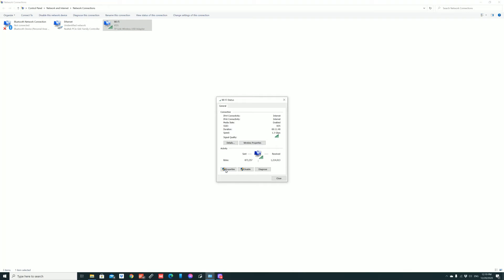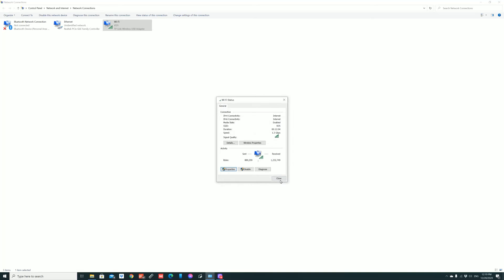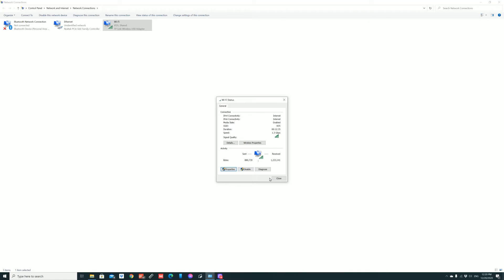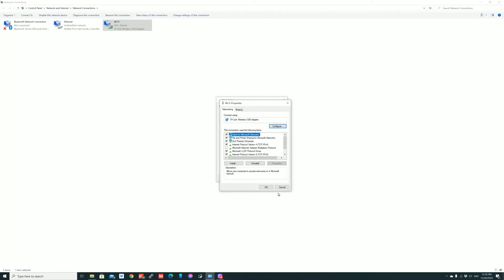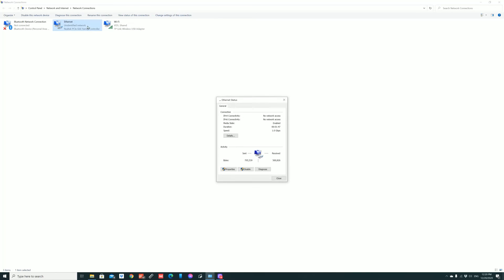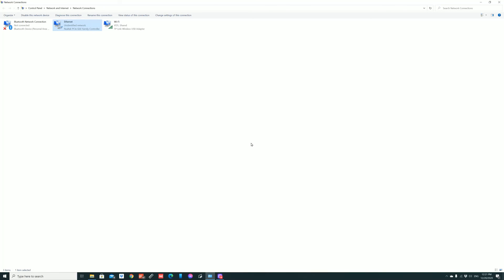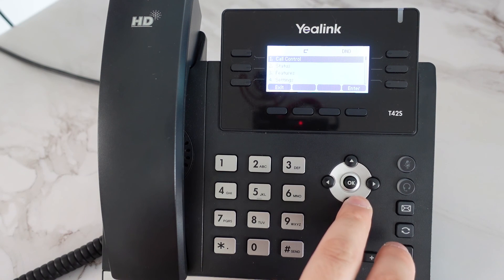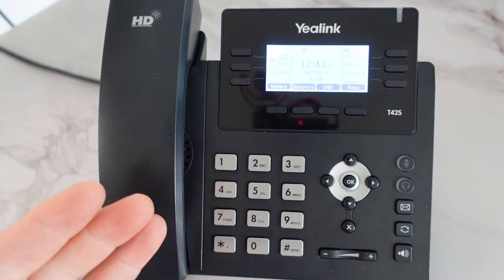Tutorial: How to Connect VOIP phone to PC Directly | Share Desktop's Internet | Work From Home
I have been working with an iiNet VOIP Bizphone at the home office and I found it almost impossible to connect the VOIP phone to the modem as the distance is too much. Also, I don't want to have too much cable hanging everywhere. So I found a solution to connect the VOIP phone to my desktop's ethernet port and share the PC's internet connection.
Whenever the PC is on, the VOIP phone will go online.
Here are the simple steps:
1. Connect an Ethernet Cable from your VOIP phone to your PC
2. Make sure the PC is connected to the internet via WIFI
3. Go to network connections and set up Sharing
4. Set up DNS to 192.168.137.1

Now the VOIP phone should be connected to the internet.

If you experience issues, try to disable and enable sharing. For me, it always solves the issue.